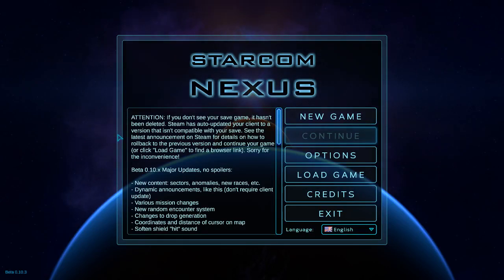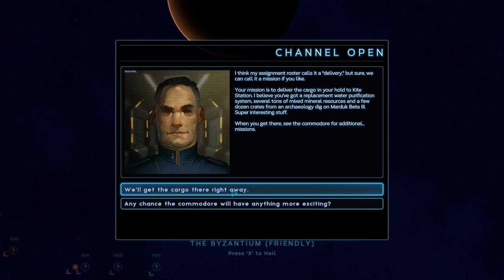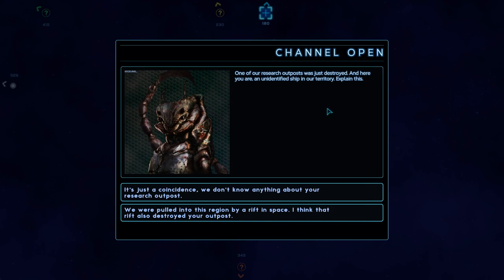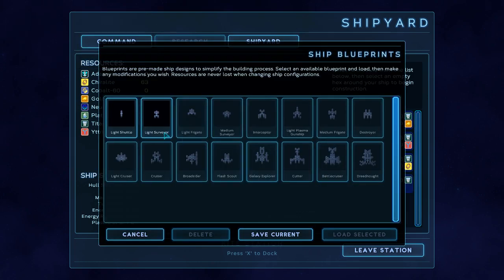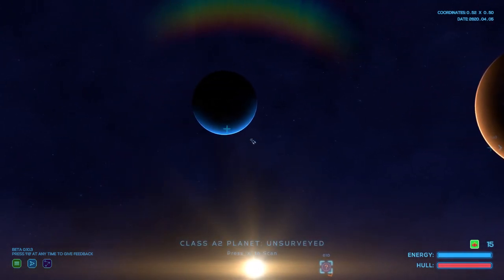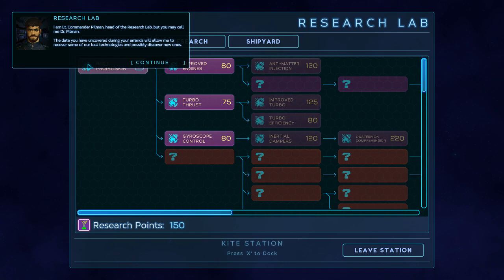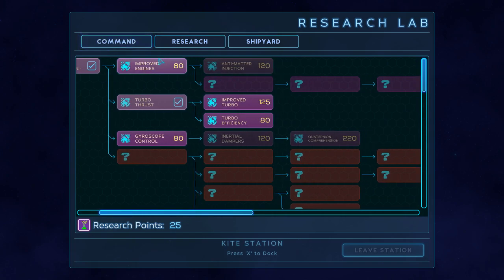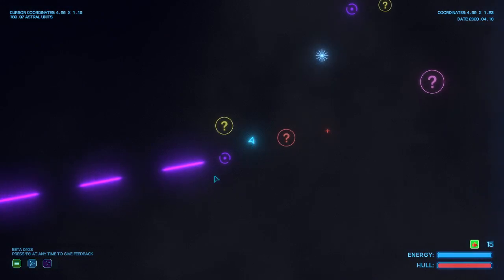Let's Play Starcom: Nexus! Into the Void, Ep. 1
[v0.10.3] Welcome to a brand new Let's Play series for Starcom: Nexus!  Recently put out into early access, Starcom: Nexus, the sequel to an old browser game, is an space action rpg/exploration/shooty game played out in real time where we are cast into the role of a lost starship captain and must make friends, deal with enemies, customize our ship, unravel mysteries, and blow up a lot of stuff all while trying to find our way home!

Join me as I try to steady my old turn based strategy gamer hand to be able to actually shoot something, and just maybe we'll be able to make it back to Earth.